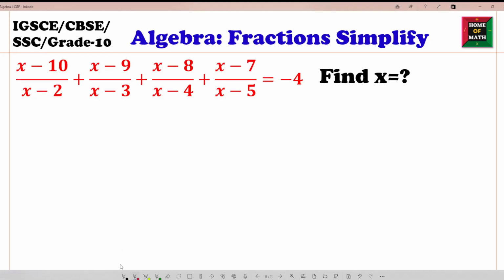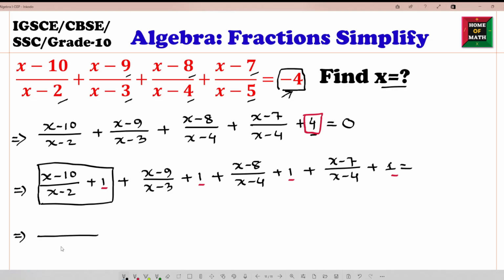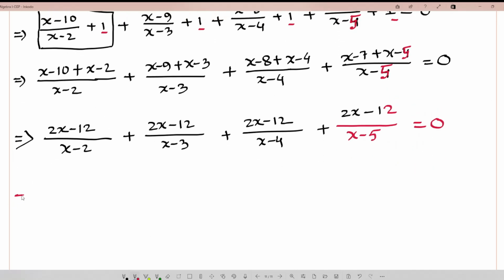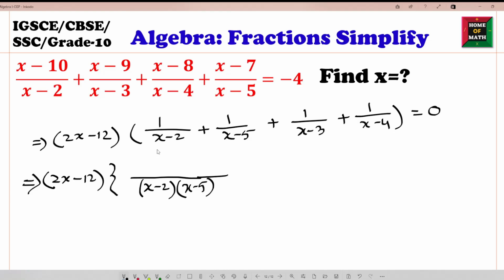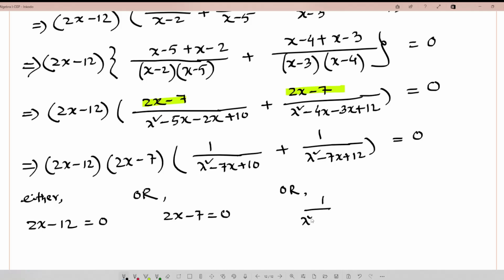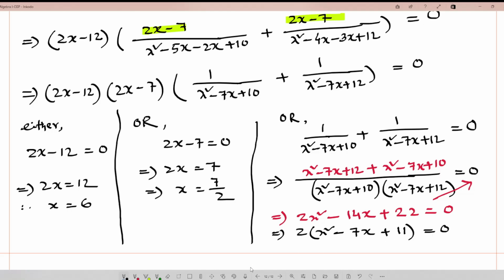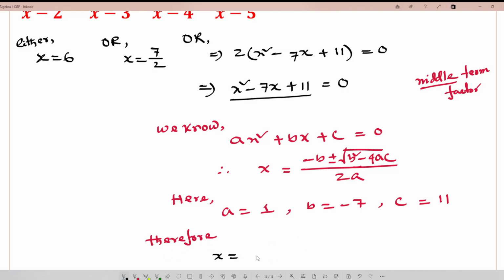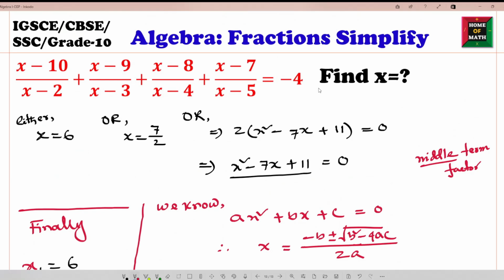Solving Complex Math Equations | Consecutive Number Properties Explained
Welcome to our math tutorial on solving complex equations! In this video, we dive into the world of consecutive number properties to solve the equation
(x − 10) ⁄ (x − 2) + (x − 9) ⁄ (x − 3) + (x − 8) ⁄ (x − 4) + (x − 7) ⁄ (x − 5) = −4
. Perfect for students preparing for academic and job exams. Watch as we break down each step to make the solution easy to understand.